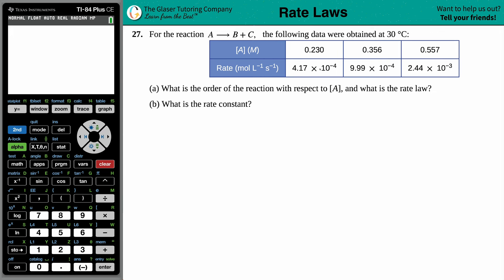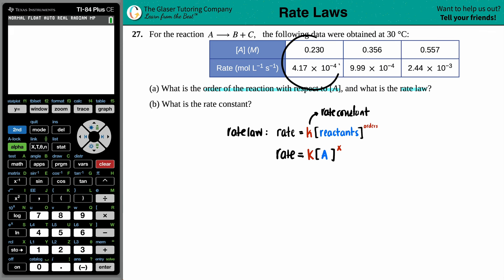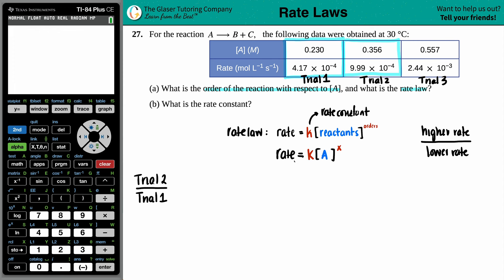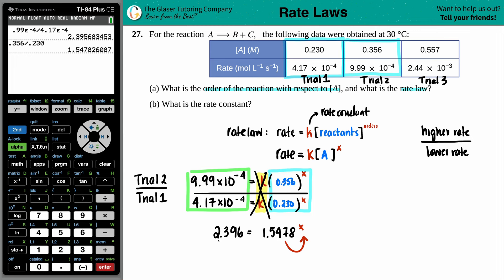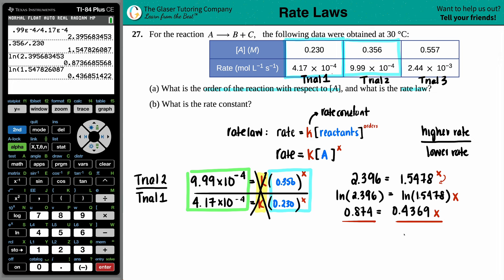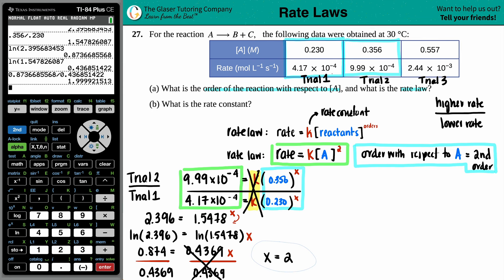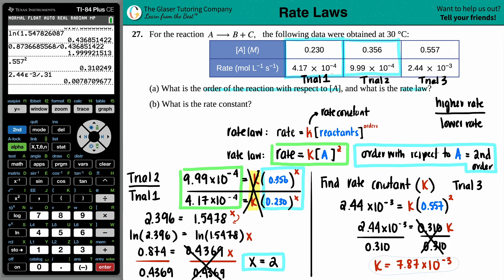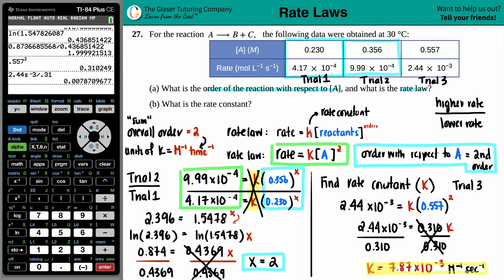12.27 | For the reaction A → B + C, the following data were obtained at 30 °C: (a) What is the order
For the reaction A → B + C, the following data were obtained at 30 °C:
(a) What is the order of the reaction with respect to [A], and what is the rate law?
(b) What is the rate constant?